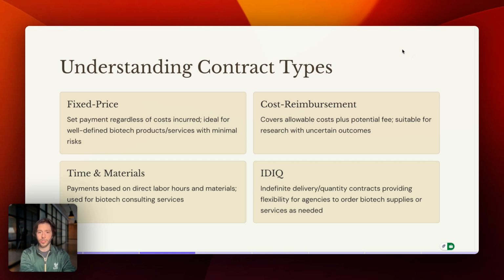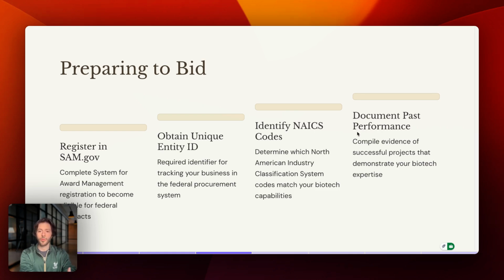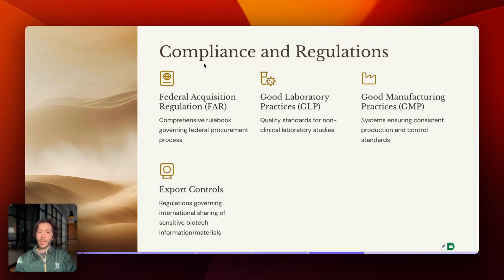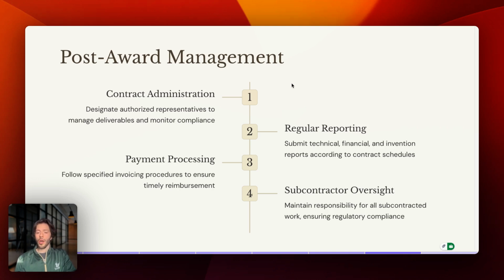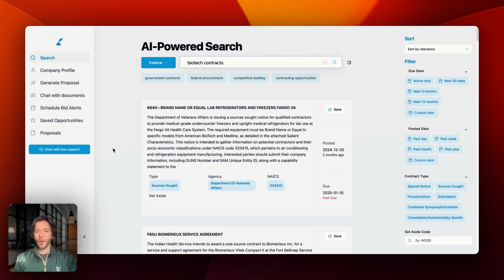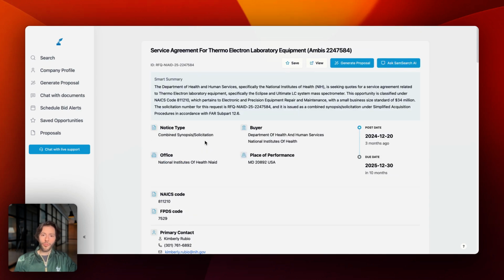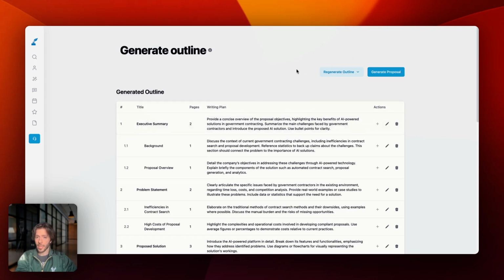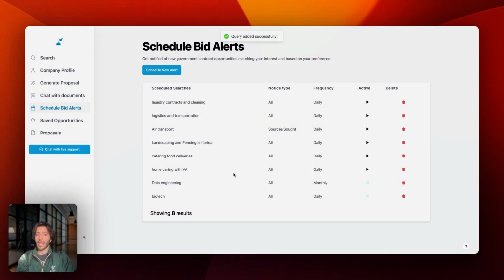Win Biotech Government Contracts with AI (Step-by-Step Guide)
Want to land biotech government contracts but don’t know where to start? In this video, I break down how to find, bid, and win contracts in the biotech industry—without wasting time on dead-end opportunities.

🔍 Tired of searching for contracts manually? Try SamSearch to track and find opportunities faster

📝 Struggling with proposals? Let AI handle the heavy lifting. Generate high-quality proposals in minutes